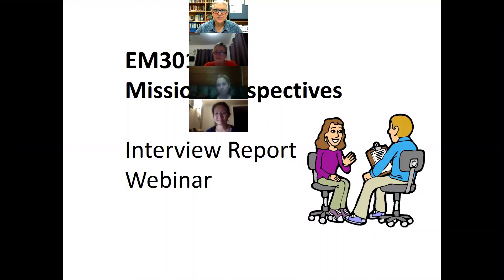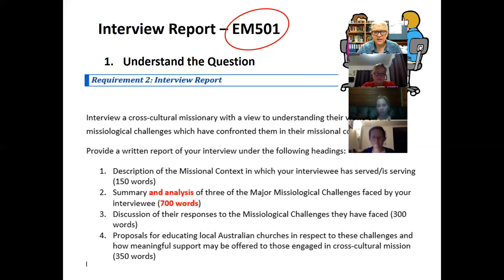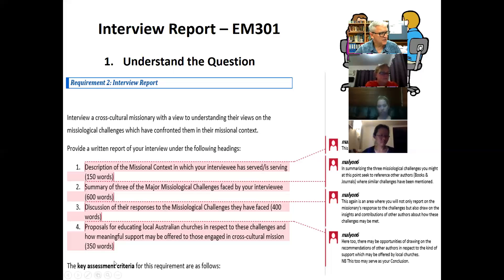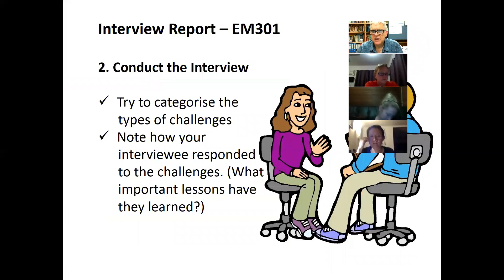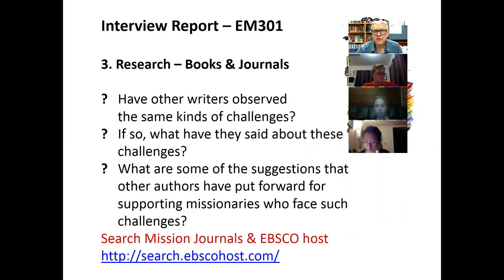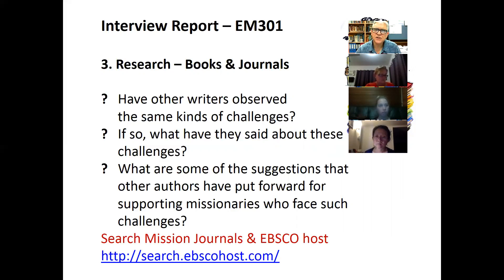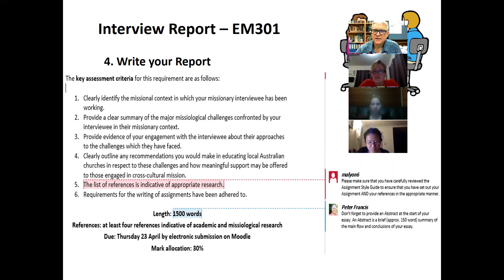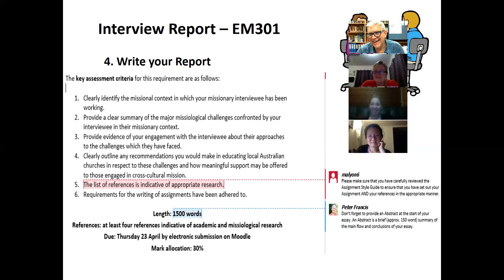EM301 501 Interview Report Tutorial